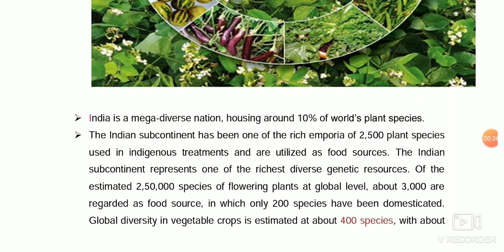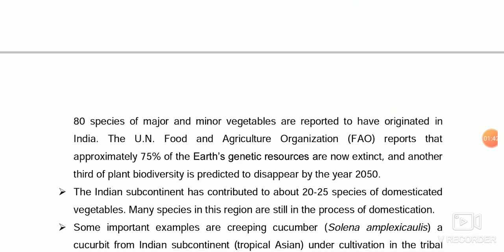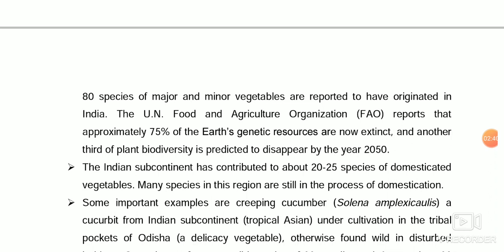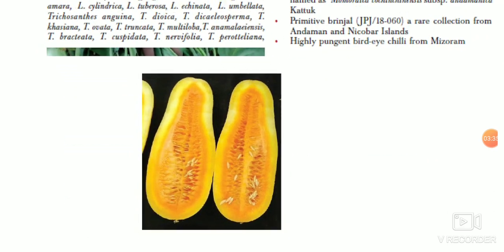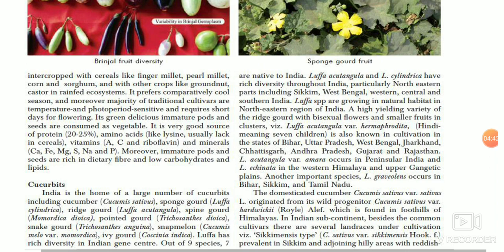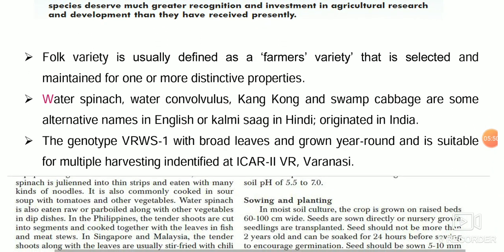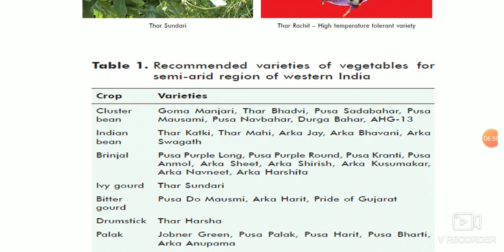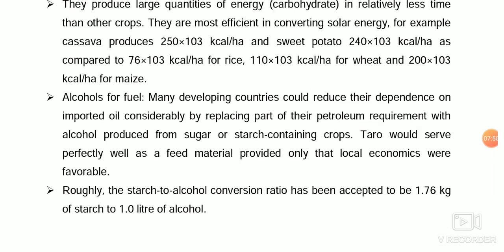Indian Horticulture magazine # MAY-JUNE#2020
Indian Horticulture magazine May-June volume